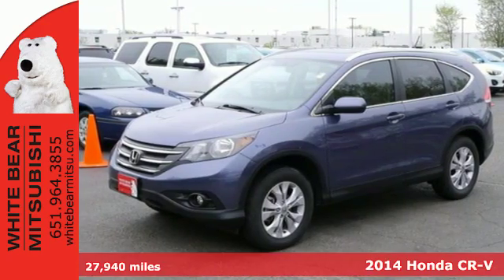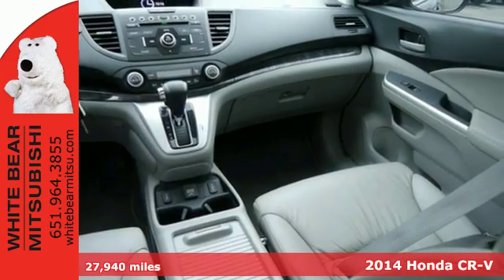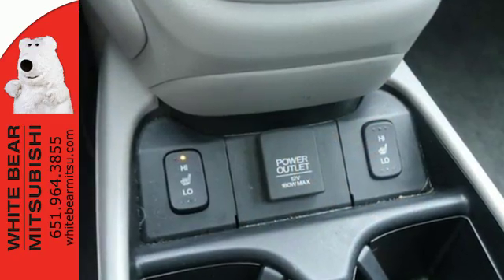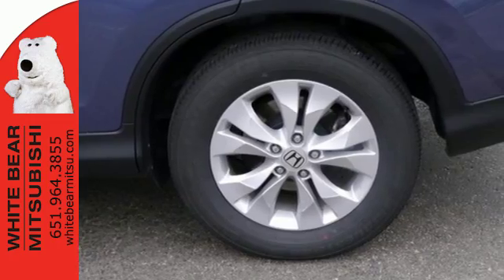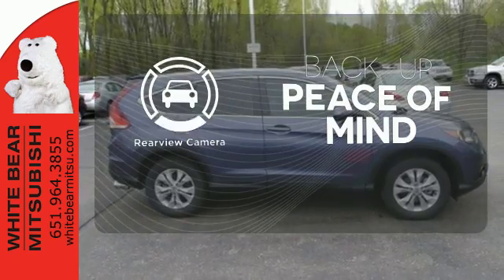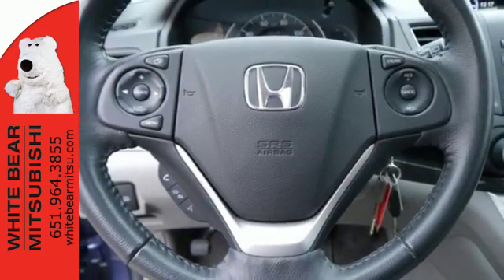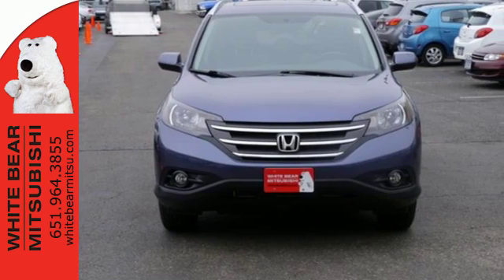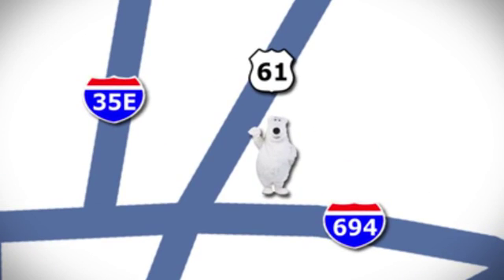Used 2014 Honda CR-V St-Paul White-Bear-Lake, MN W77941A - SOLD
Year: 2014
Make: Honda
Model: CR-V
Trim: AWD 5dr EX-L
Engine: 2.4 L 4 Cyl. Cyl.
Transmission: Automatic
Color: Twilight Blue Metallic
Interior: Gray Heated Leather
Mileage: 27940
Stock #: W77941A
VIN: 2HKRM4H72EH657641
Power sunroof, heated leather and a Forever Certified Lifetime Warranty! This super-clean, non-smoker Honda is a local one-owner trade-in that has obviously been well cared for. With a rock-solid reputation for durability and longevity, it comes with the balance of Honda's 3-year bumper-to-bumper warranty, plus this one's also covered by our excellent lifetime powertrain warranty free of charge. White Bear Mitsubishi is the home of the free lifetime powertrain warranty! This vehicle has passed our comprehensive safety and mechanical inspection and comes with the peace of mind we offer with our 7-Day 100% Money Back Guarantee and 30-Day Exchange Policy. Even your first oil and filter change is free! No other dealership in the Twin Cities is willing to offer guarantees like this on used vehicles. This unmatched coverage is only available at White Bear Mitsubishi. Please call us or email today for availability!

Address:
3400 Highway 61 N